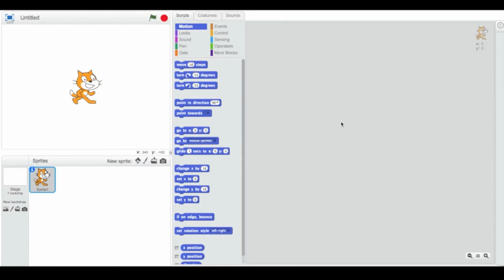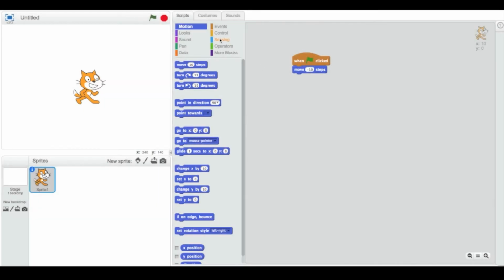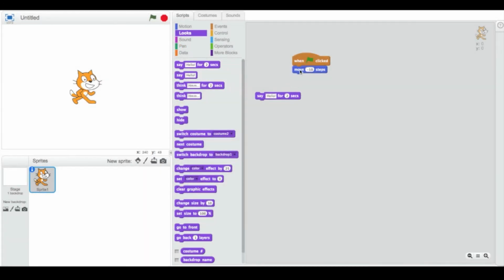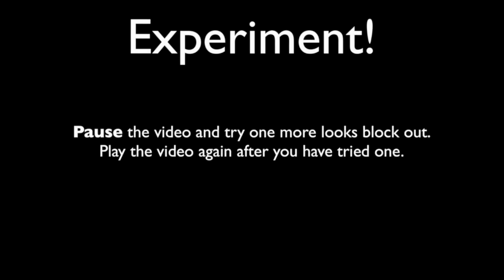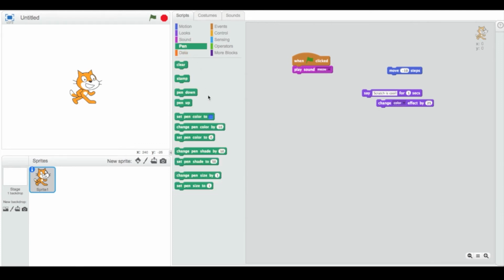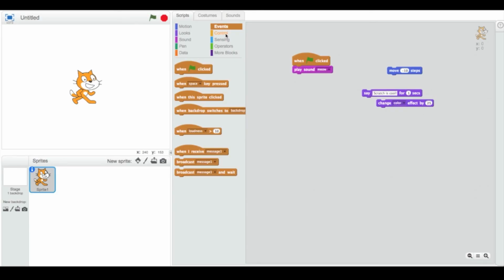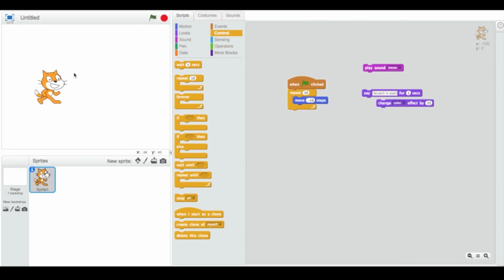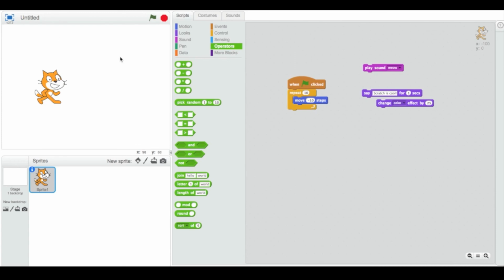Exploring Scratch 3